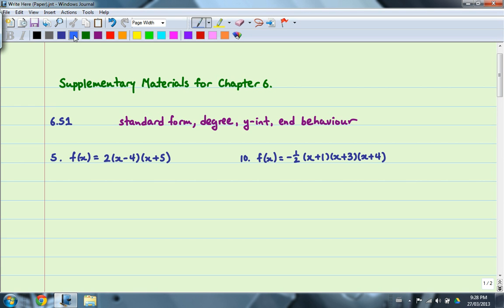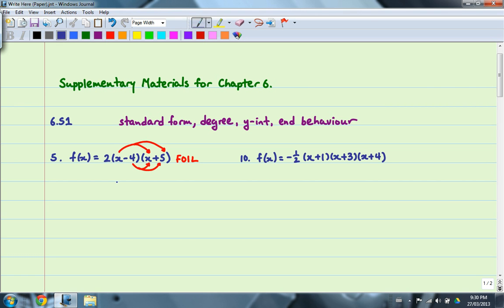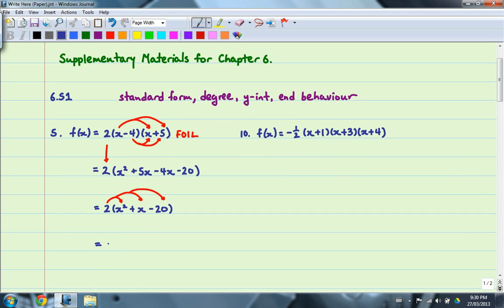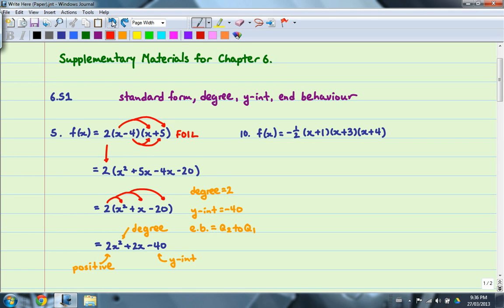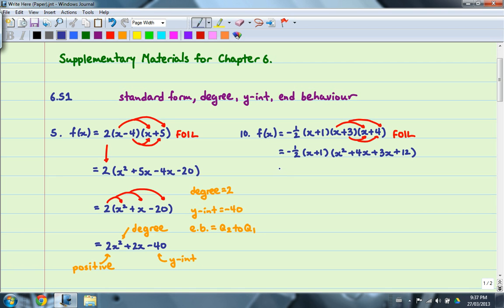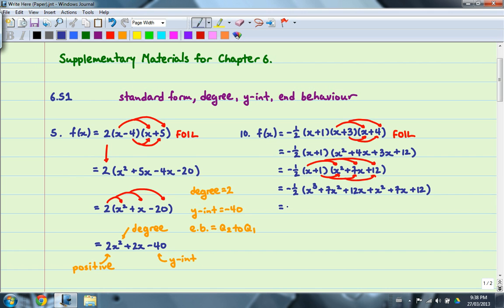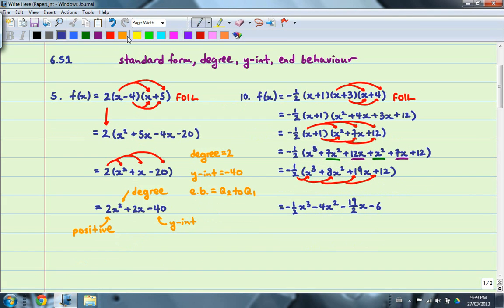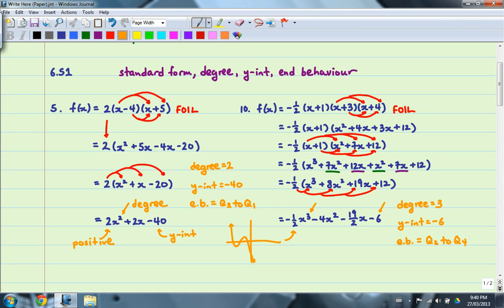Foundations of Mathematics 12 - 6.S1 Examples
Examples from the 6.S1 worksheet: 5, 10

10 starts at 3:13